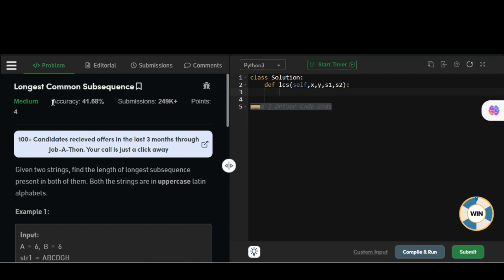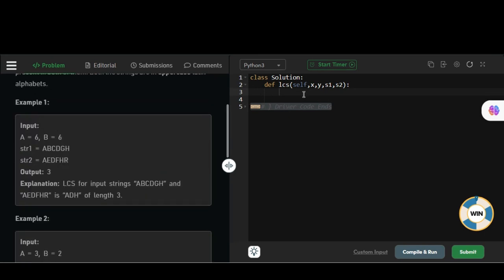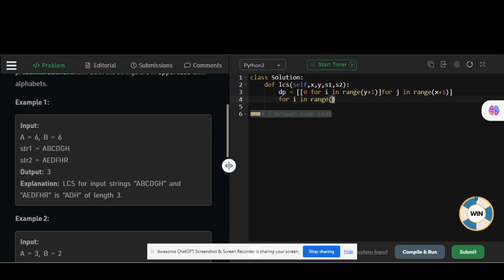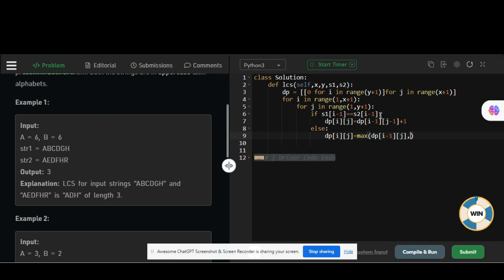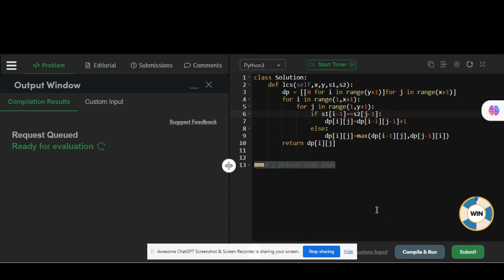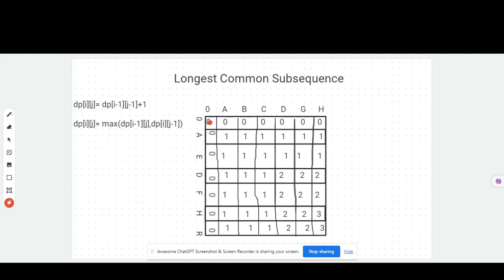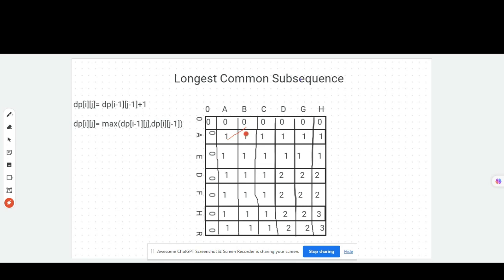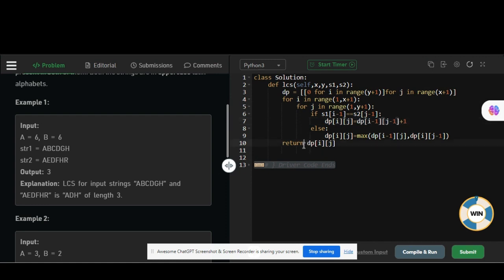Longest common subsequence python (Dynamic Programming Eazy)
Longest common subsequence in Python is an important question asked in many good companies including Paytm,VMWare,Amazon,Microsoft,Citrix, and MakeMyTrip and it is solved with deep explanation in this video.